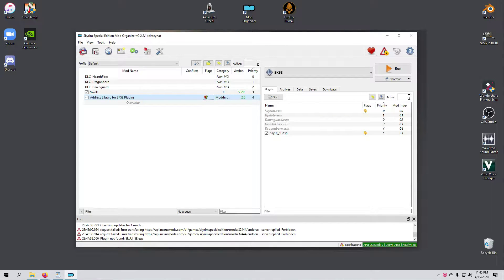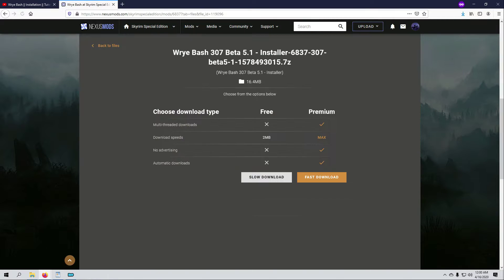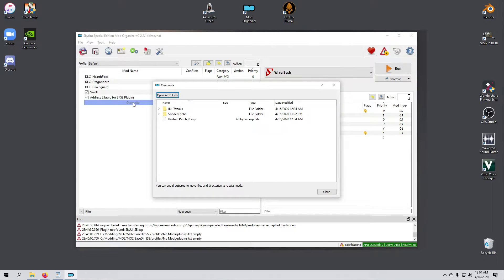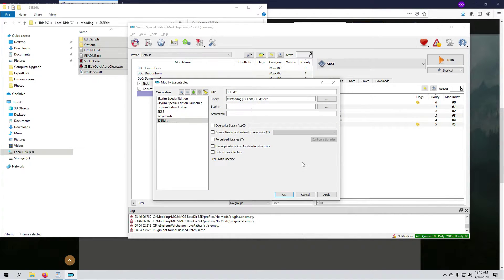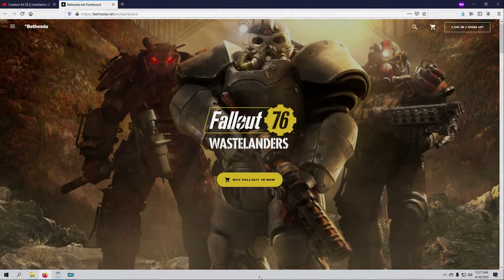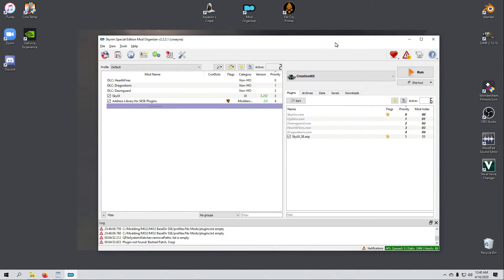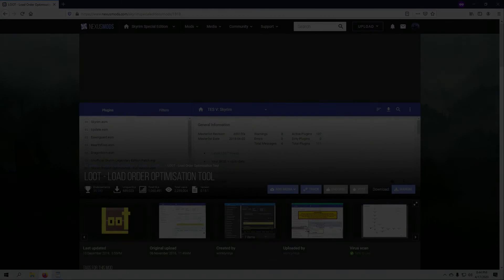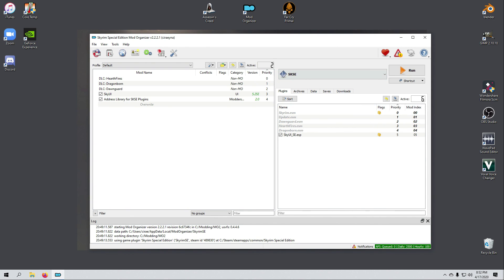Modding Adventures SSE-2: Setting up the Toolkit (Part 2)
Mod Organizer 2 and a bunch of Executable Tools! This is part 2 of setting up my tools for modding Skyrim Special Edition.  Here I show my adventures while creating a new MO2 Profile, and installing Wrye Bash, SSEEdit, the Creation Kit, and LOOT - and adding them all as executables within MO2.

To answer a question you might have, "Do I really need all these complicated tools?"  My answer is no...but yes.  You are really creating a signficant handicap for yourself if you avoid using them.  Wrye Bash is needed for making Bashed Patches; SSEEdit can be used for so many things and really help improve your modding experience; the Creation Kit's most useful capability right now is for converting old Skyrim mods over to SSE although it can do a lot more; and LOOT is a very useful tool for helping sort out your mod load order.

My video is not really a tutorial...but if you want some great modding tutorials, especially for MO2, please visit GamerPoets on Youtube.  I followed the GamerPoets videos for installation of MO2, SKSE64, Wrye Bash, SSEEdit, and the Creation Kit (see links below).

[Note that I did have some difficulty with the Creation Kit installation as I did not have the Bethesda launcher installed, nor did I apparently have an account to do so (or else I just forgot the login info).  In a nutshell, you have to scroll all the way to the bottom of the Bethesda.net page and click Download; this takes you to another screen where you also have to hit Download; and then the little window where you login did not work to create a new account.  If that happens, I suggest you create a new account directly from the Bethesda.net page like I did in this video.  Once that is done, you should be able to log in with your new account info in that little popup window from the Bethesda Launcher...and hopefully get to the page you need for installing the Creation Kit.]

CREDITS:
Michael @ GamerPoets for his amazing tutorials!
Bethesda - for the wonderful world of Skyrim
Mod Authors - for making it even more wonderful!
Created with Wondershare Filmora Scrn & WavePad